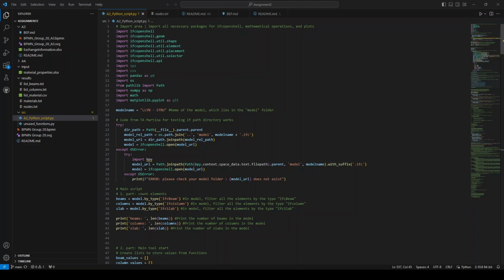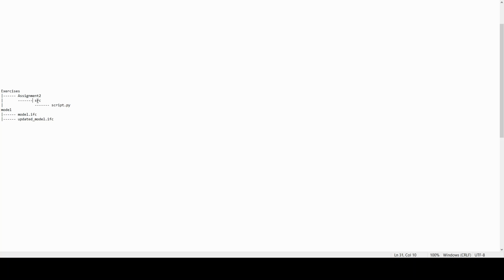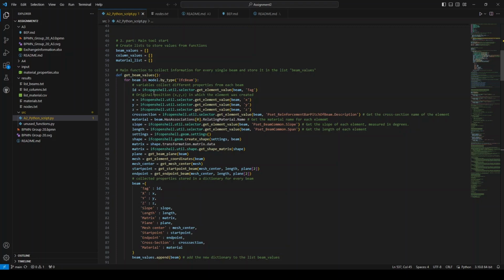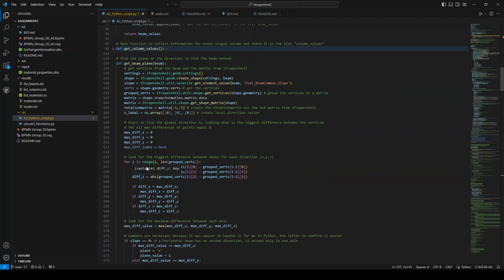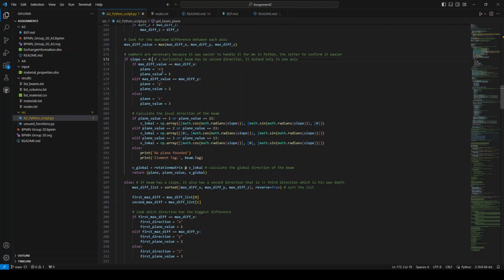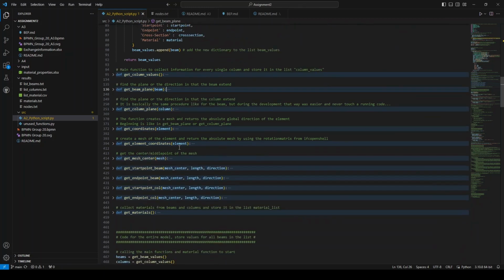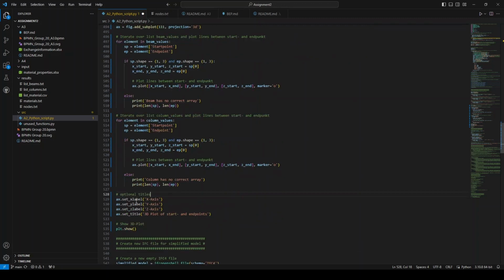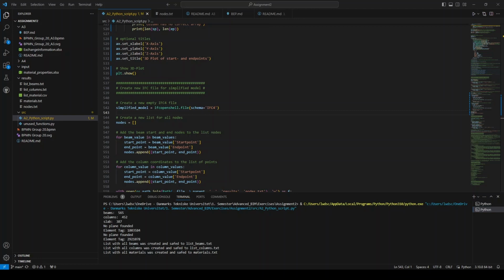First Script Explanation Part BIM Tool - Group 20 2023 - 41934 Advanced BIM - DTU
It's the second video of the tutorial series for our BIM Tool that we developed during the course 41934 Advanced BIM at the Technical University of Denmark.